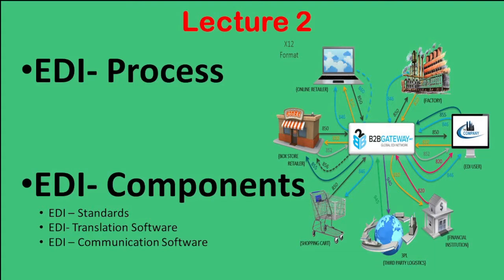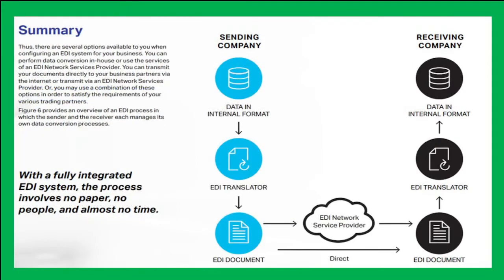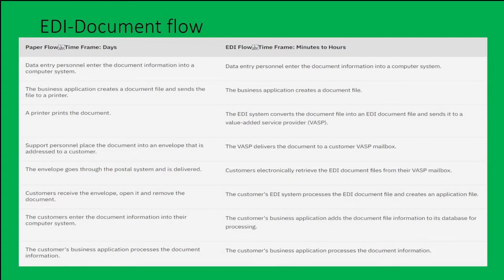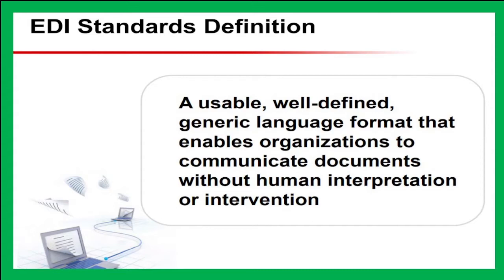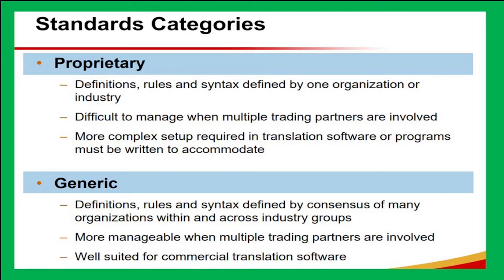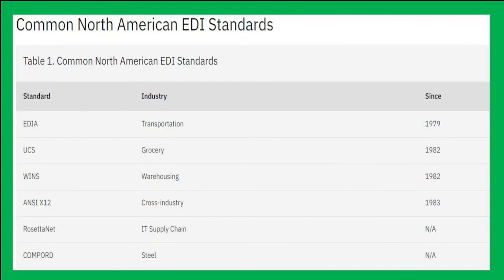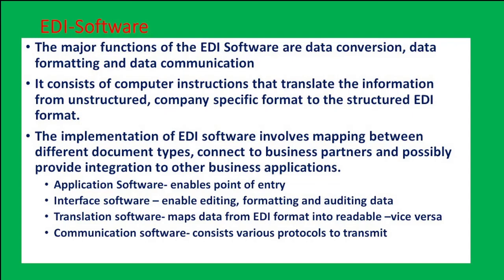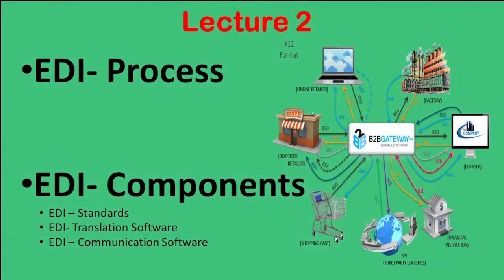III B.Com-VI Sem-ECommerce_Lec19_Dr D Venkaiah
EDI Process and Components, EDI Standards